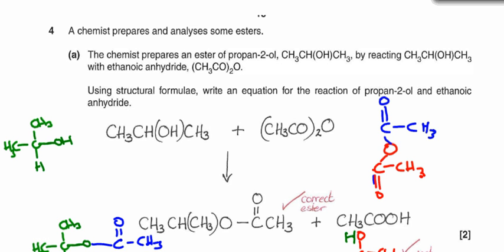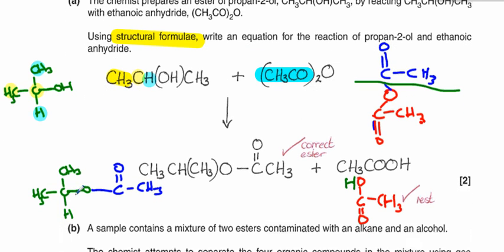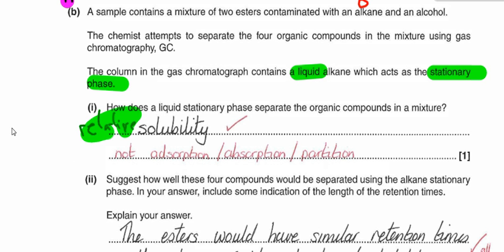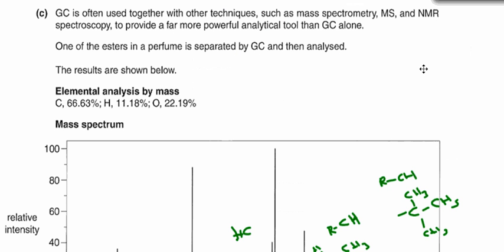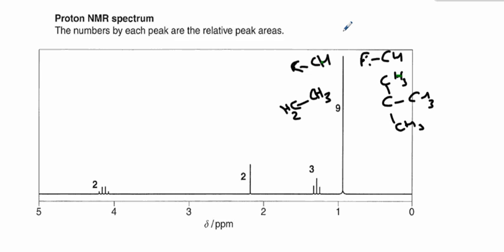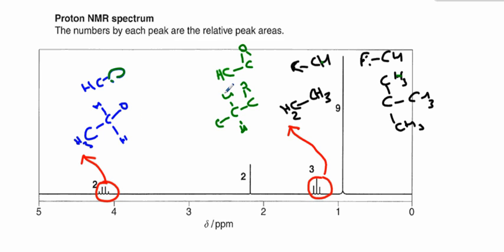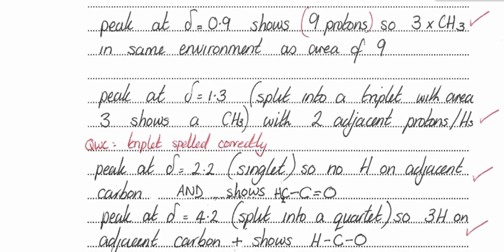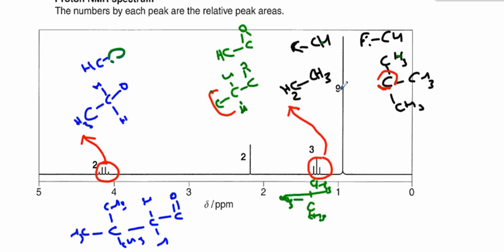F324 Jan 2012 Q4